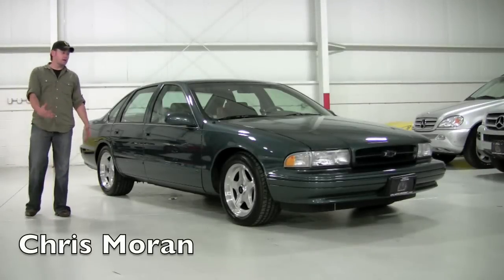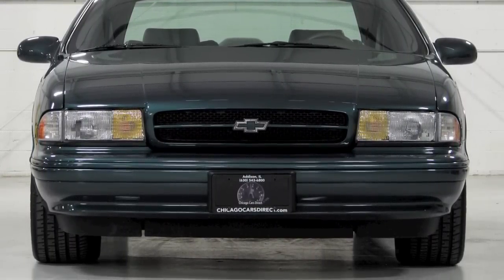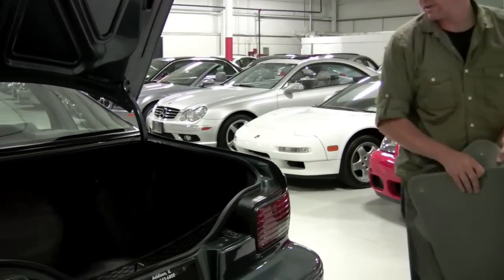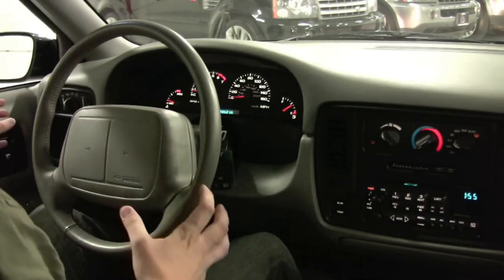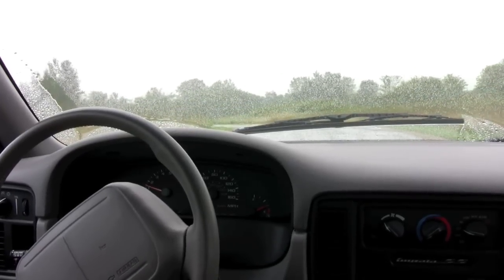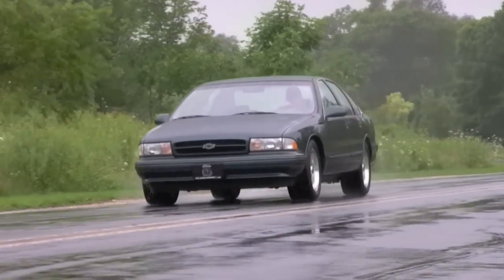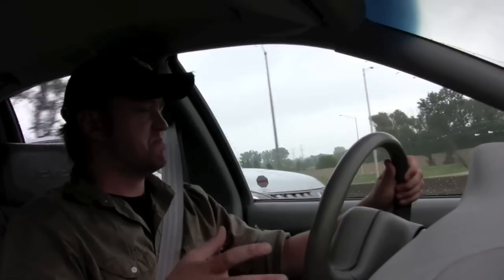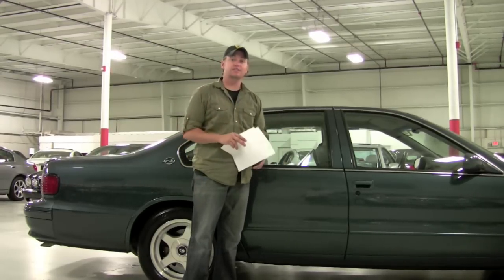1996 Chevrolet Impala SS--Chicago Cars Direct HD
1996 Impala SS walk around and test drive from Chicago Cars Direct.